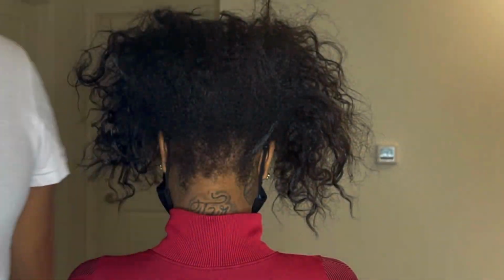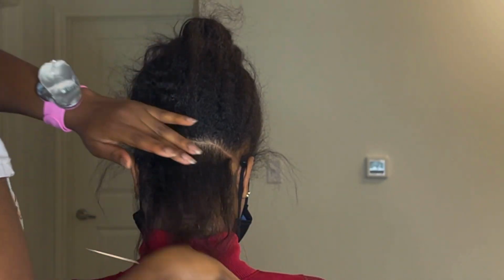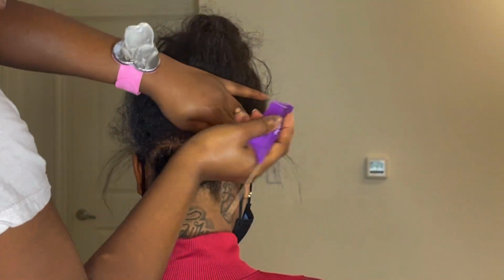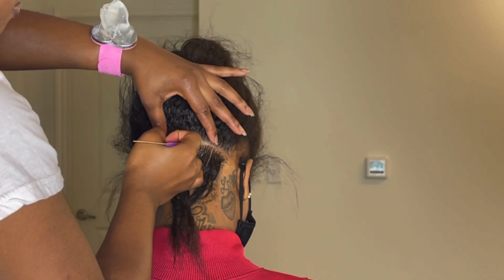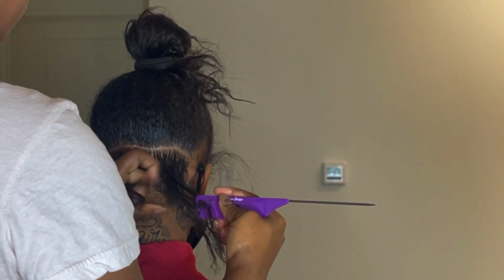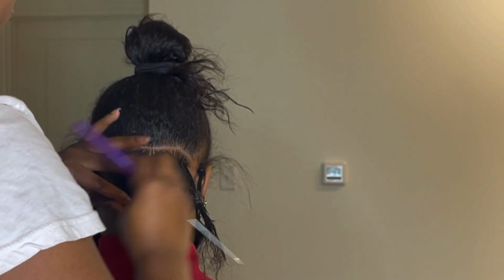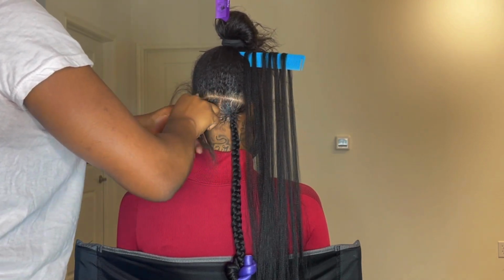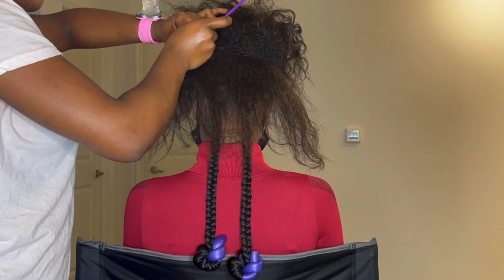VERY DETAILED PARTING TUTORIAL FOR EXTRA LARGE KNOTLESS BOX BRAIDS/COI LERAY BOX BRAIDS INSPIRED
Hey lovelies , hope you guys are doing well and staying safe . This style took me about 3 hours . I used color 1B Ruwa Braiding hair 4packs/